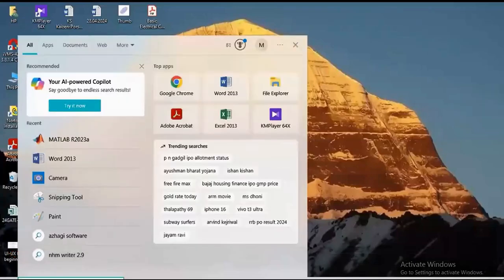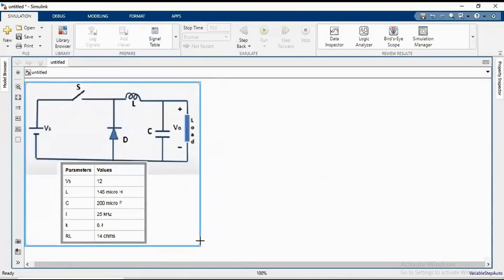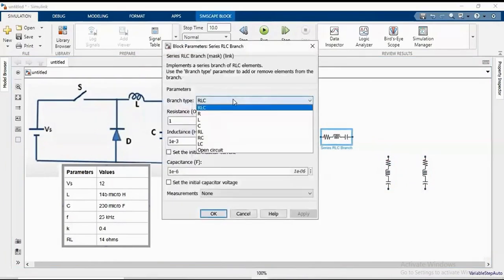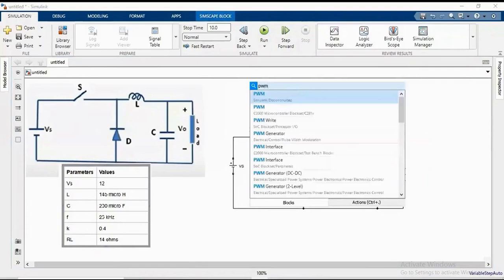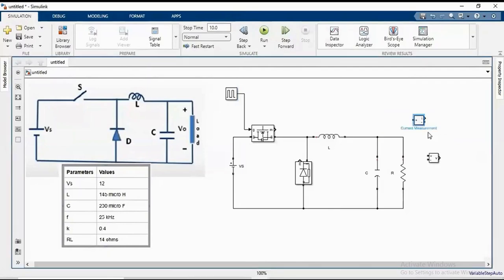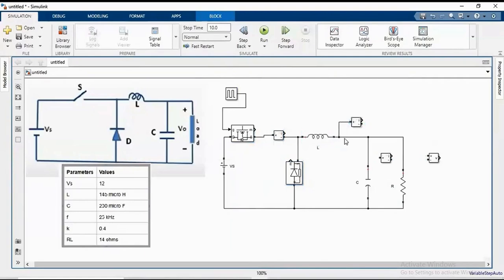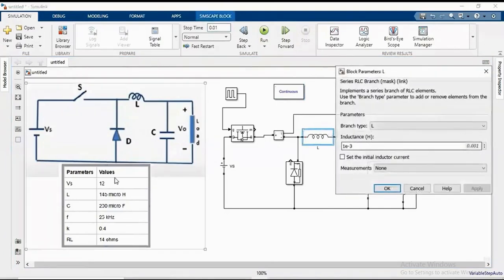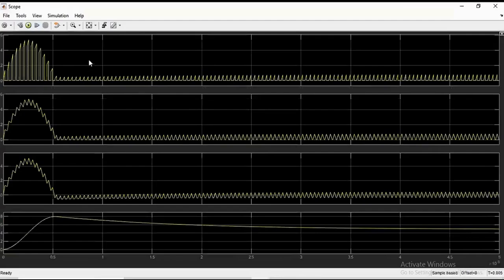MATLAB Simulation of DC-DC Buck converter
This video demonstrates the MATLAB Simulation of DC-DC Buck converter